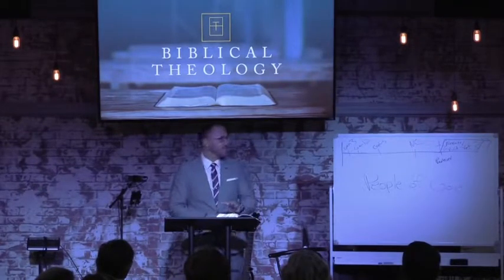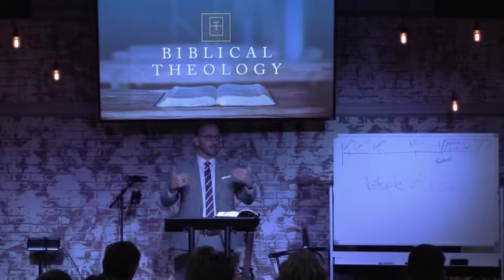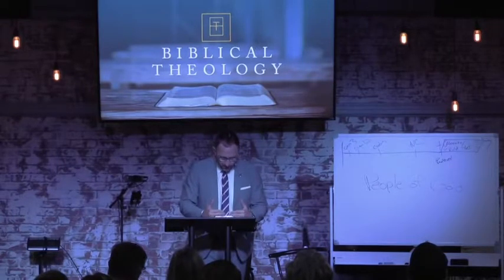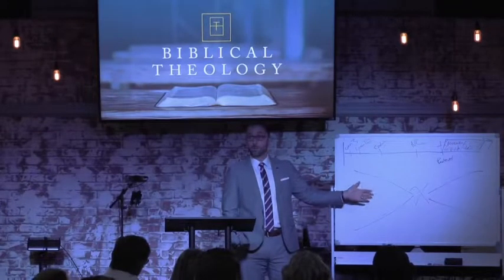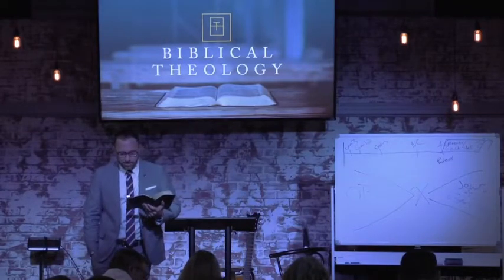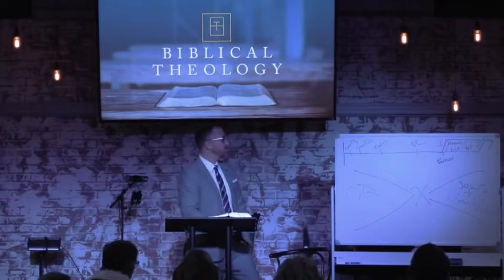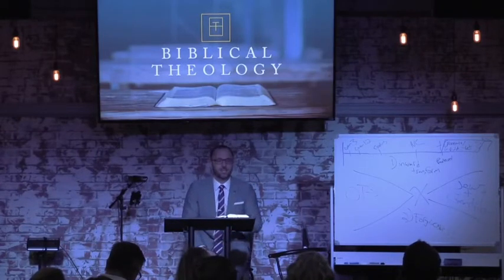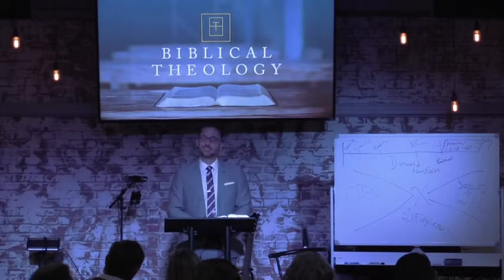Biblical Theology - The People of God - Blake White